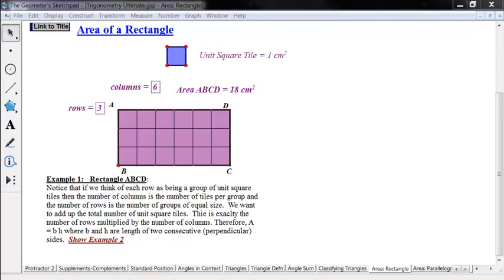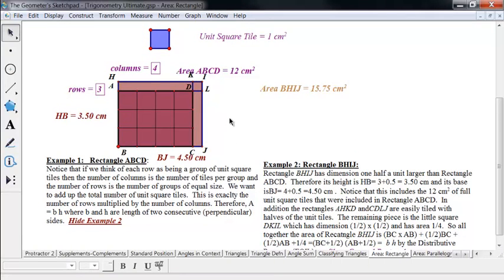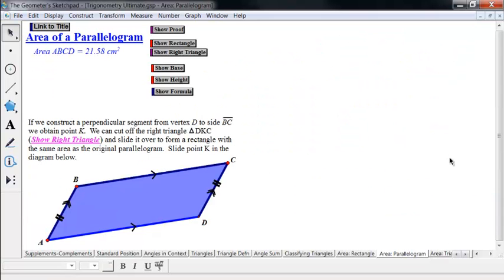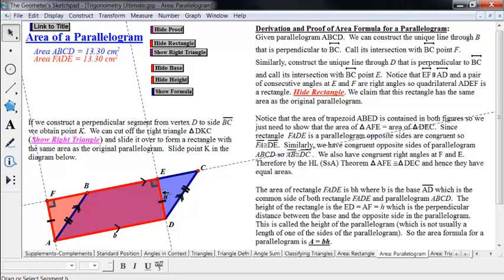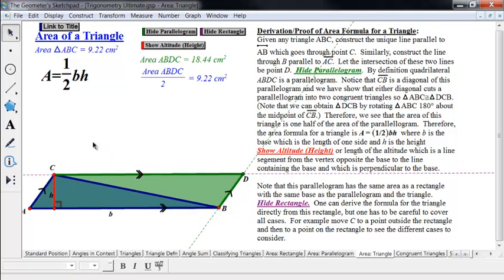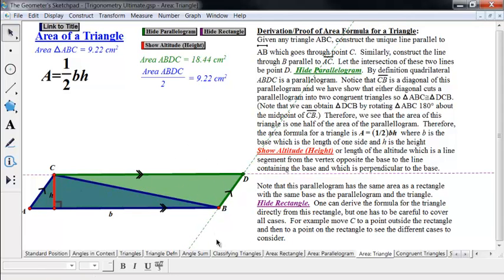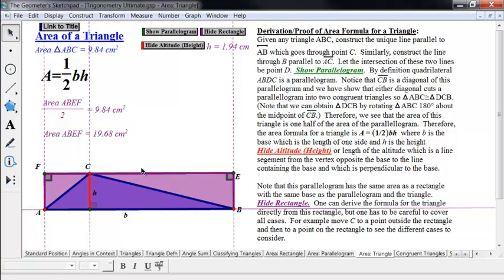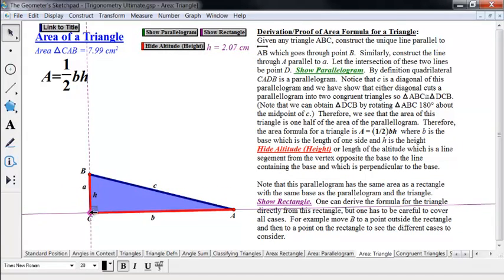Trigonometry 1.1.9 Area Formulas, Rectangle, Parallelogram, Triangle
We derive and illustrate basic area formulas for a rectangle, parallelogram, and triangle.